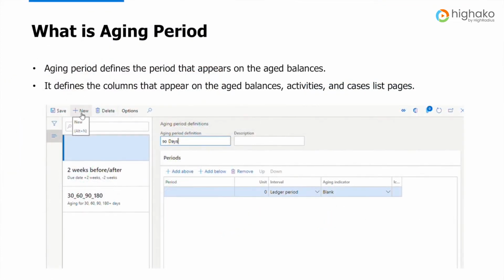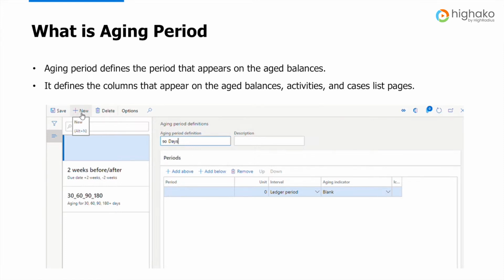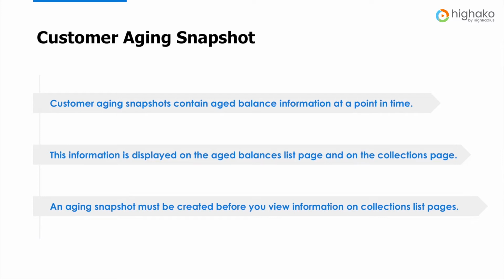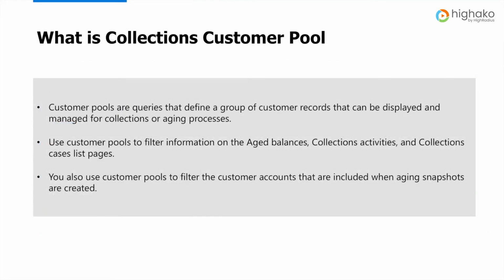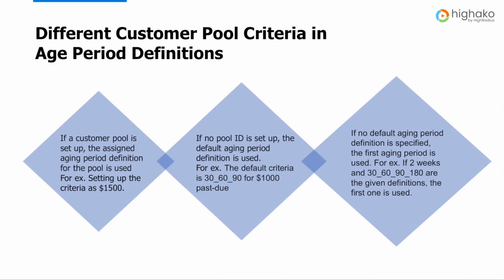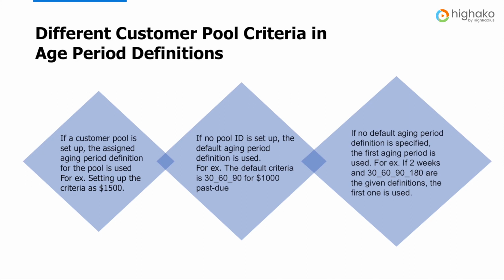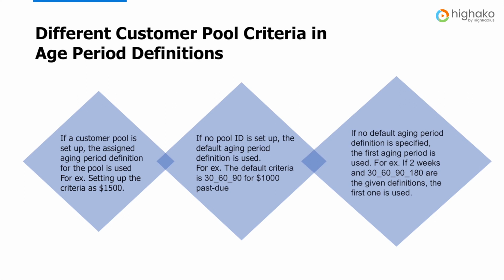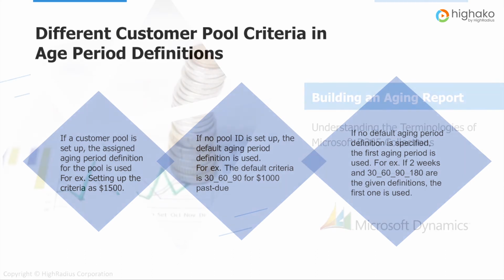How to Create Customized Aging Reports in Microsoft D365 | Snapshots, Collections Customer Pool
Discover how to create aging reports in Microsoft D365, including aging periods, snapshots, and collections customer pool.

🎓 Gain skills by enrolling in Highako's Collections Call Negotiations Certified Program

As a Collector, how often do you build aging reports in Microsoft D365?

Well then, this video is just made for you!

Join us in this step-by-step tutorial on building aging reports in Microsoft D365. We will guide you through the process of defining aging periods, creating aging snapshots, and generating insightful aging reports. Learn the terminology and processes involved, explore the significance of aging snapshots, and unlock the power of customer pools to group similar customers.

Lastly, we'll dive into building aging reports, assigning aging period definitions to customer pools, and generating detailed reports based on specific criteria to optimize your collections workflow.

By the end of this video, you will be able to:
1. Understand the terminologies related to aging reports.
2. Learn the basics of customer aging pool and snapshot.
3. Build an aging report in Microsoft D365.

00:00 - 00:48 - Introduction
00:48 - 01:20 - What is an Aging Period?
01:20 - 01:50 - Customer Aging Snapshot
01:50 - 01:59 - Example: Customer Aging Snapshot
01:59 - 02:24 - What is Collections Customer Pool
02:24 - 03:43 - Building an Aging Report in MD365
03:43 - 04:02 - Ending Notes

Take advantage of this opportunity to enhance your collections process with accurate aging reports in Microsoft D365. Watch the tutorial now and become proficient in building aging reports step-by-step!

🔴 Watch our latest video on “How to Analyze Financial Statements: Reviewing Income Statements and Balance Sheets for Accuracy”